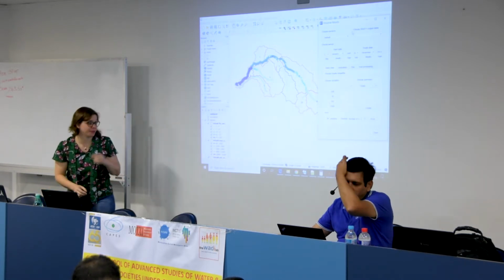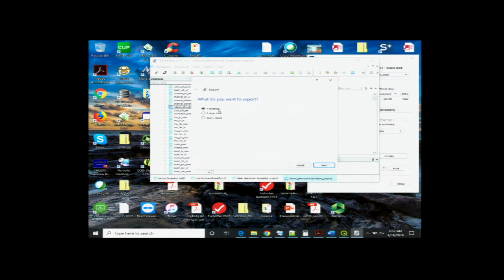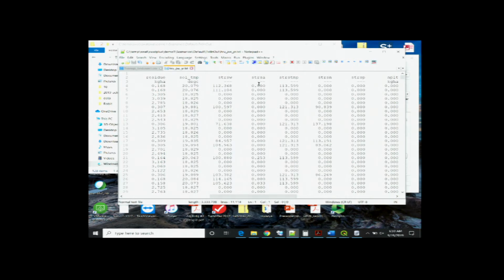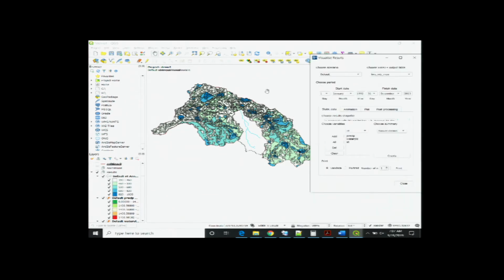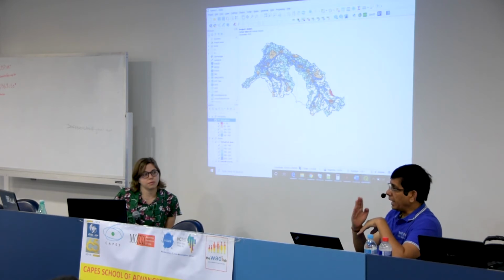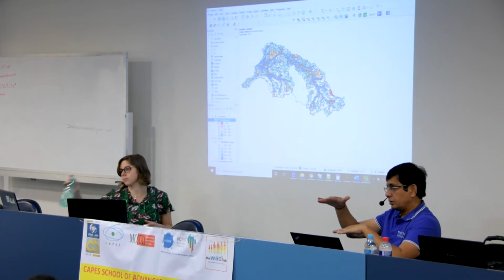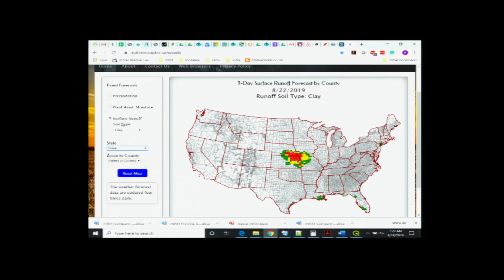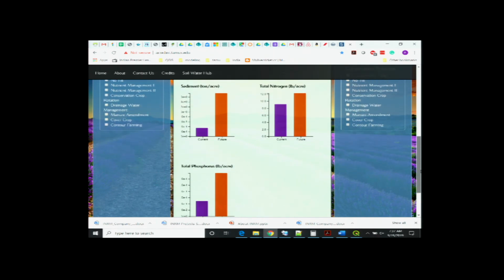SWAT applied to Water Security under Climate Change - Part 08